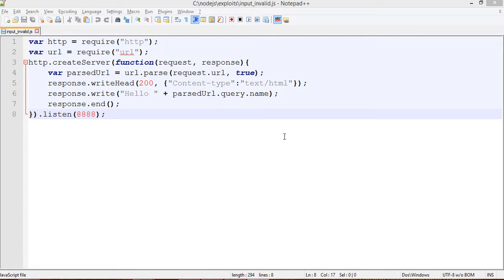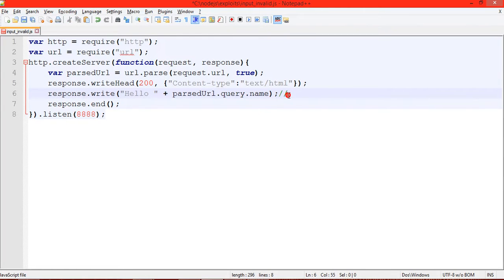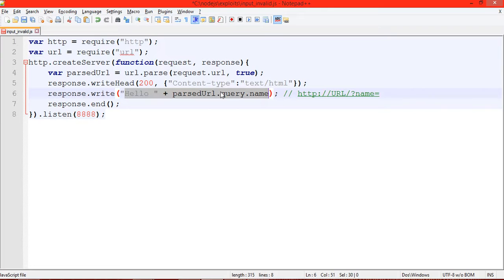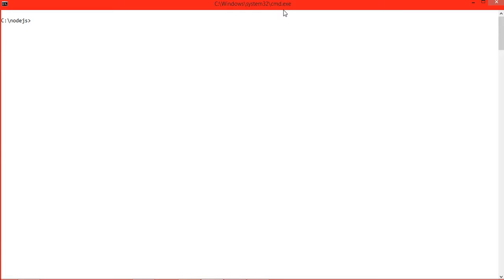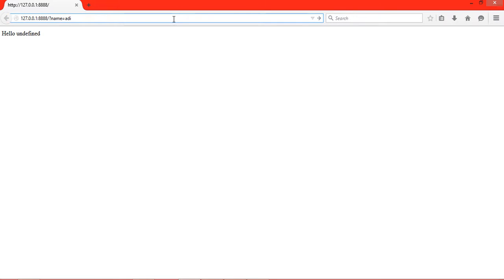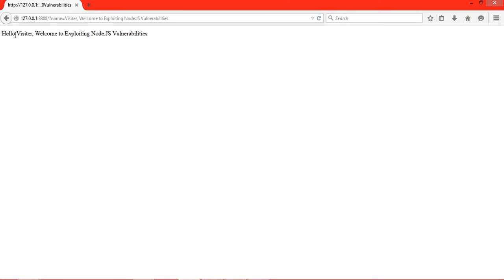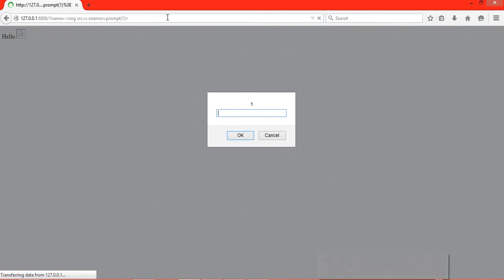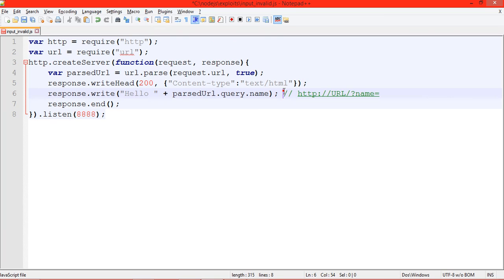2. node web server - improper input sanitization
xss in node js, html injection in node js, text injection in node js
using node js to develop node js web app, node js application server, node js cloud 2016. linux penetration testing using node js development. node js programmer 101 free online course 2016 from expert node js developers.

node js programmer
node js development
linux penetration testing
node js web application
using node js
node js web development
node js developer
node js cloud
node js web app
node js application server